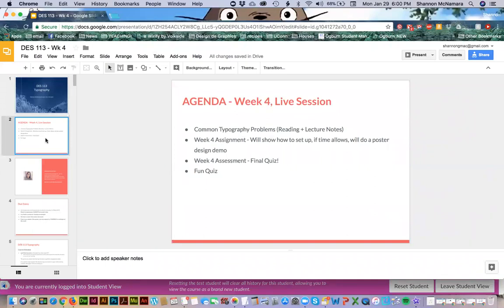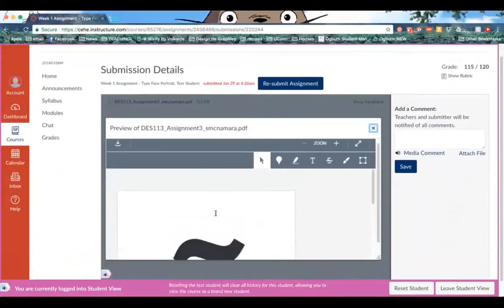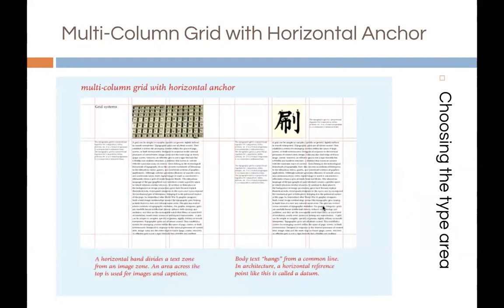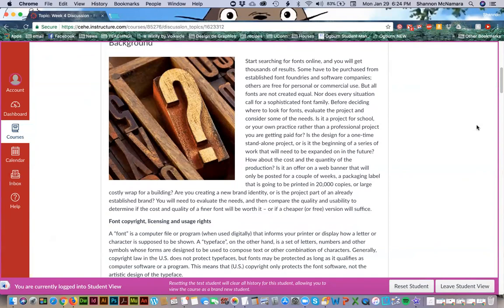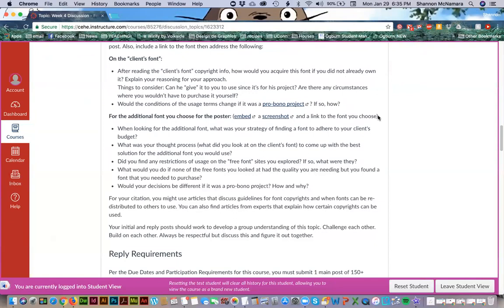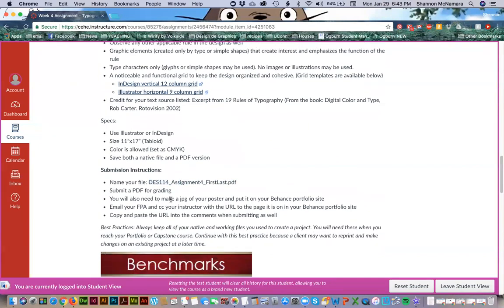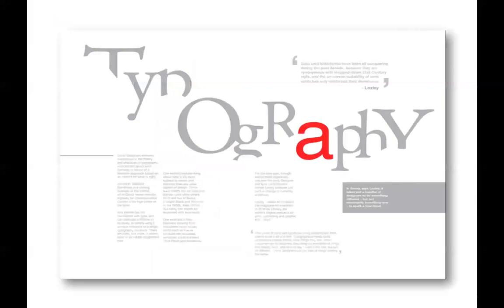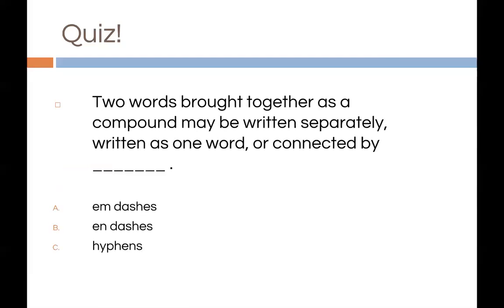Learn Graphic Design FAST: Typography - Grids and Gutters